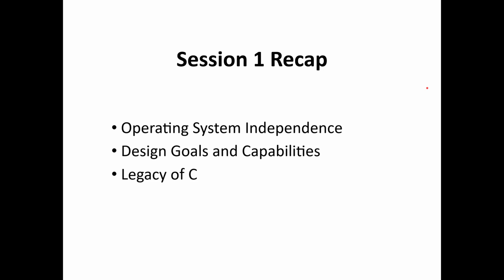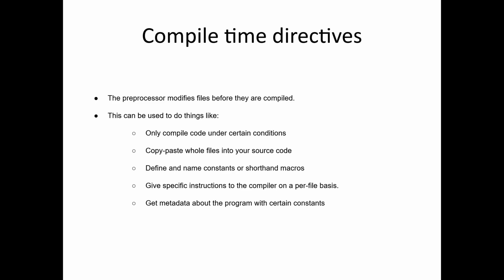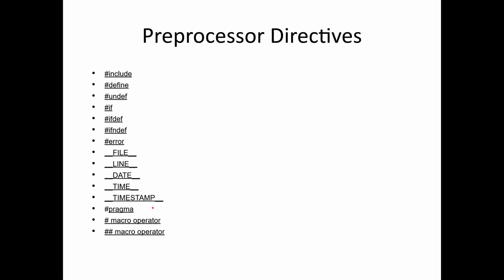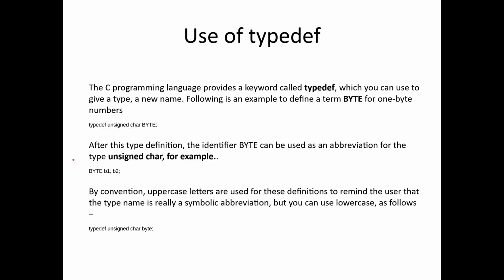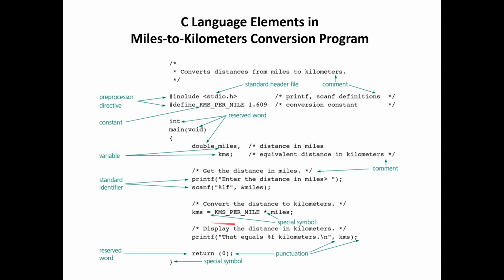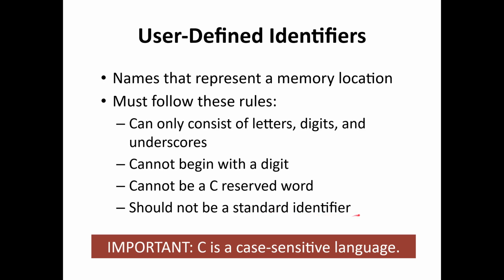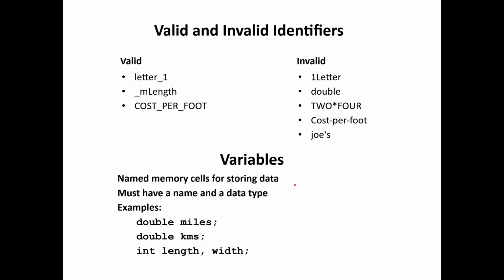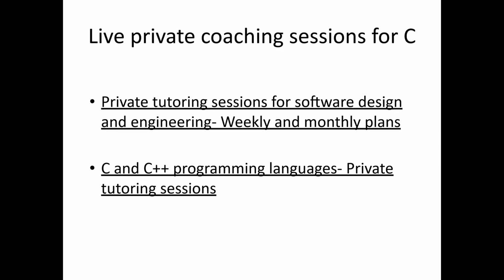C Programming for Beginners: Session 2 - Compiler Directives and the C Preprocessor